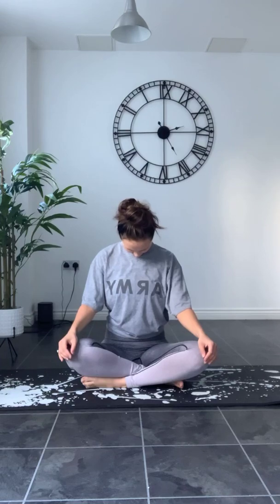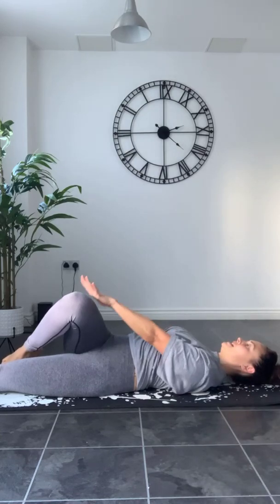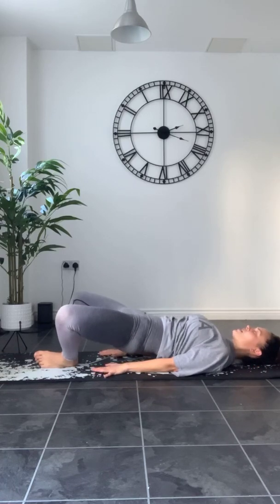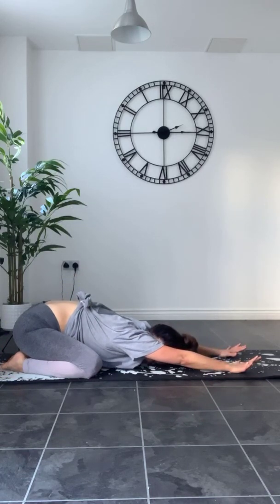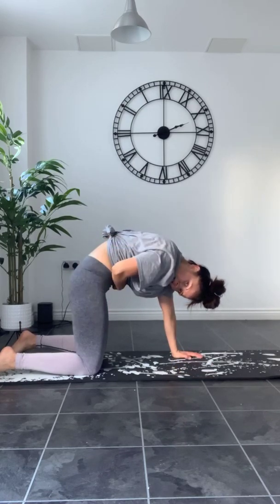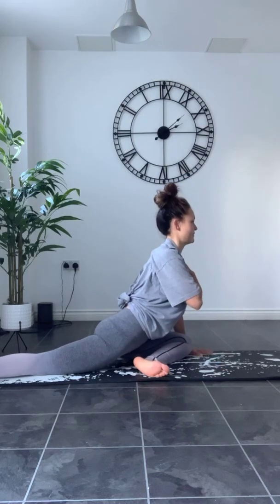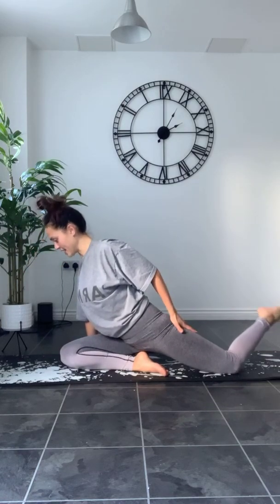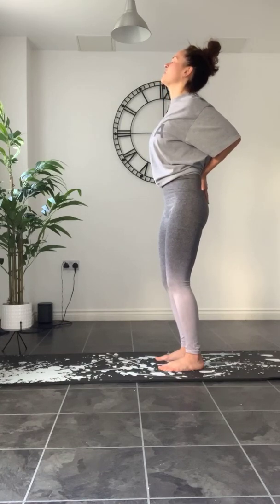Stretch & Flow for Pre & Post Natal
A full body release with positions performed for your comfort to relieve tightness, stiffness and to leave you feeling rejuvenated. Listen out for the variations for pregnancy safe stretch and do what you feel is right for your body in your time.